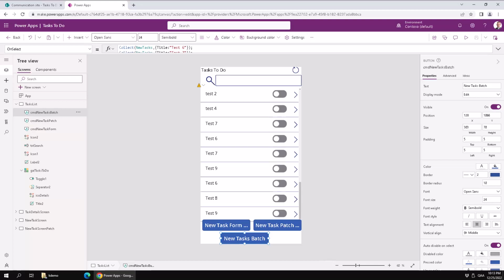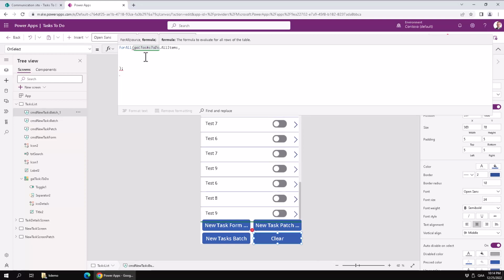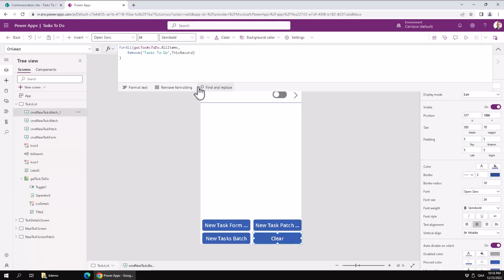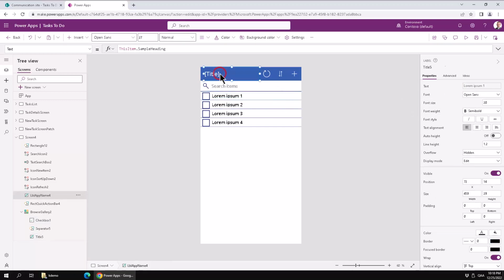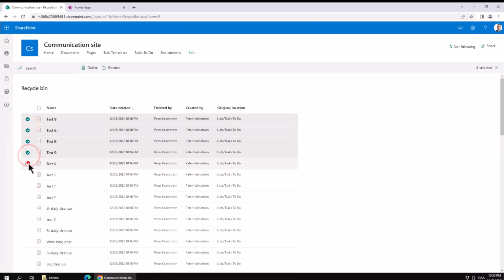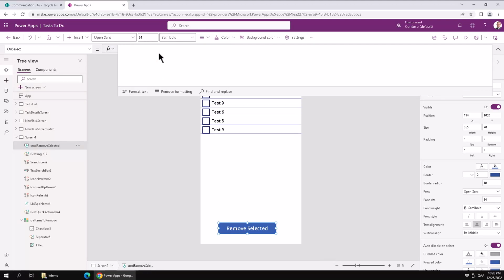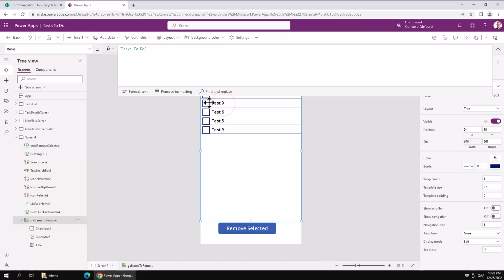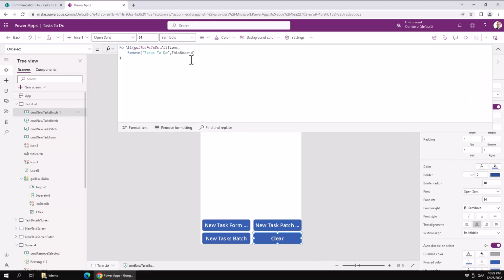Power Apps Buttons for Remove All and Remove Selected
Add Power Apps buttons that removes all SharePoint items or just the selected ones